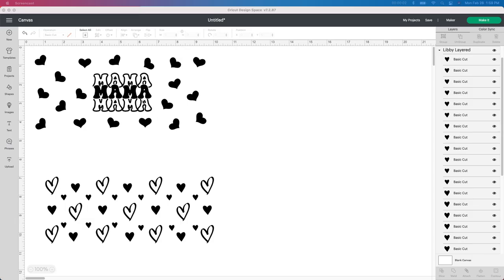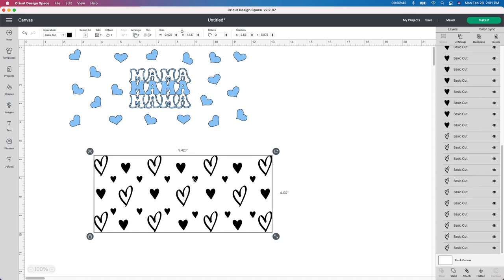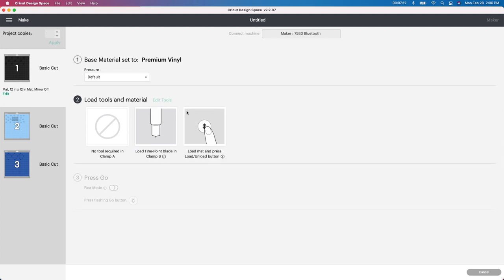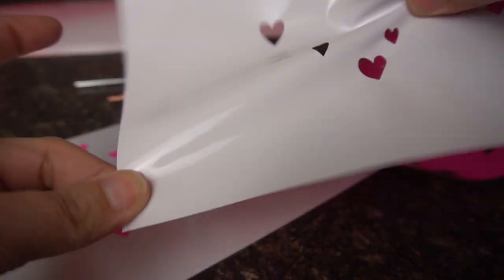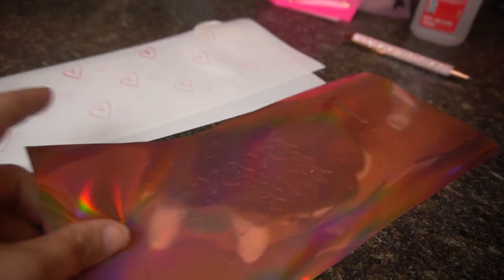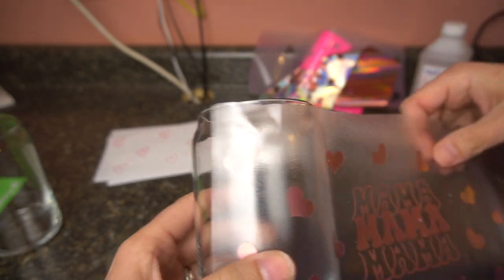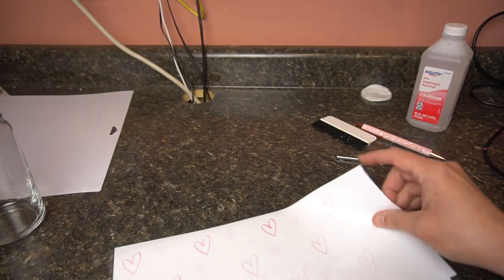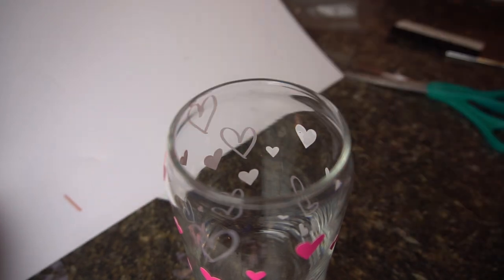Libbey Cup For BEGINNERS--Easy Cricut Craft--TeckWrap Vinyl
Hey crafters thanks for joining me today. I will be showing you how to create these cute Libbey cups aka beer cups using Teckwrap Vinyl.

Some of the supplies I used you can purchase on Amazon:

Cricut Maker

Libbey Classic Can Tumbler Glasses, Set of 4, Pack of 4, Clear

TECKWRAP Cold Sensitive Color Changing Vinyl Adhesive Permanent Vinyl

Frisco Craft C-370 Transfer Tape for Vinyl 12" x 50 Feet Clear Lay Flat

Cricut Standard Grip Mat,  12"x12", 2 Mats:

LITENERGY Portable A4 Tracing LED Copy Board Light Box

Cricut Tools, XL Scraper:

Cricut 12-by-12 Adhesive Cutting Mat:

OUR EQUIPMENT:

Sony A6300 Mirrorless Camera: